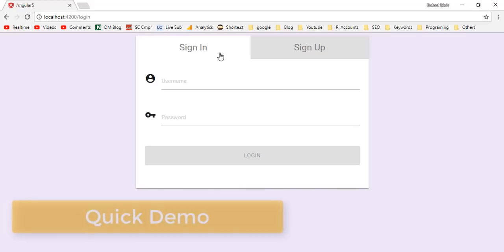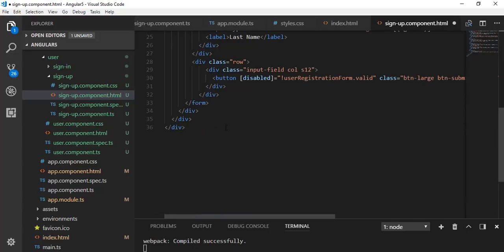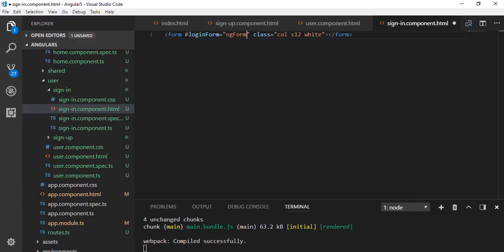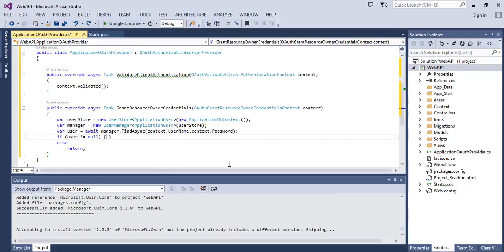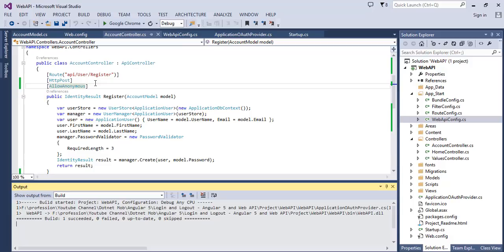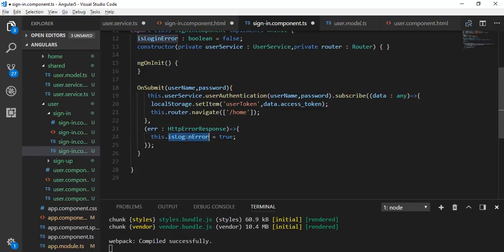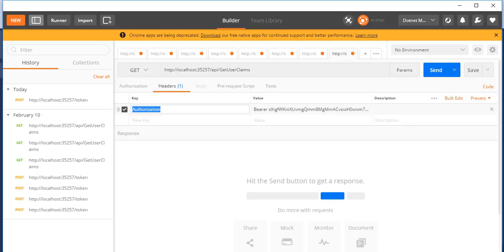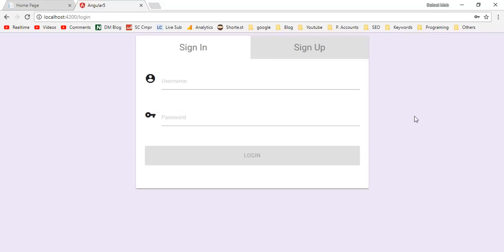Angular 5 - Login and Logout with Web API using Token Based Authentication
➤ UPI App

Angular 5 User Authentication (Login and Logout) with Web API using Token Based Authentication.

Points discussed :
 - How to create login form in angular 5
 - Implemented Token Based Authentication in Web API
 - How to make a token request from angular 5
 - Configure Routing in Angular 5
 - Logout in angular 5
 - How to use Routing Guard in angular 5
 - Use of HttpInterceptors in angular 5

Topics Discussed
0:00 Introduction
0:01 Quick Demo
11:15 Application Routing
19:17 Design Login Form
31:16 foken Based Authentication
41:40 User Authentication
52:12 Logout Operation